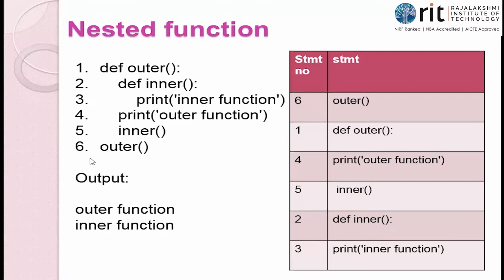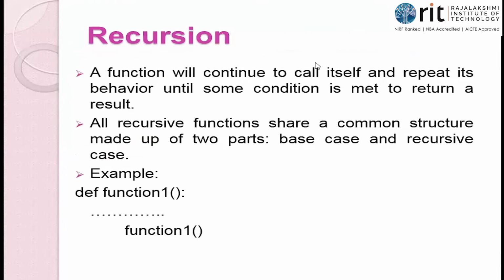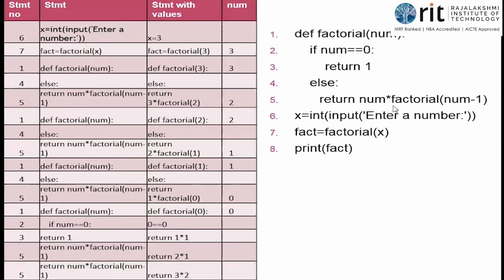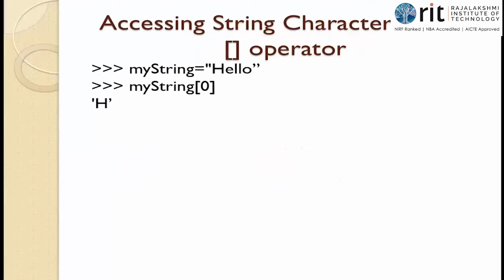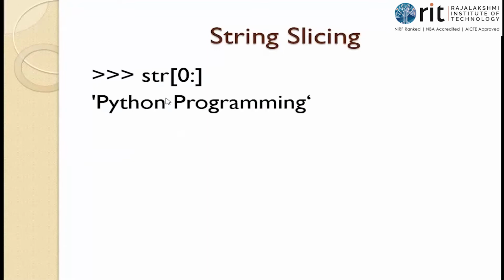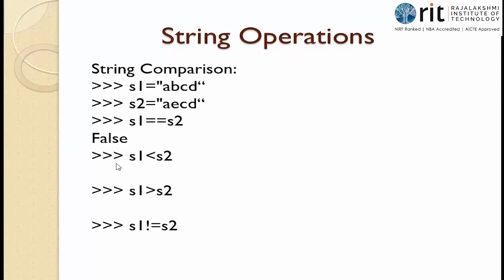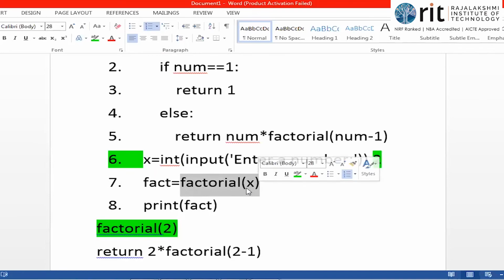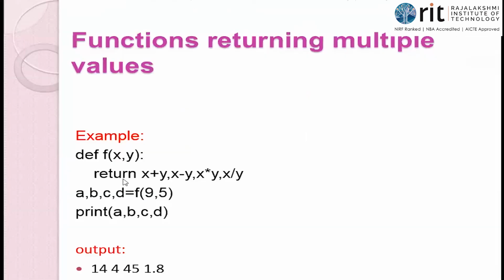07 07 2021 String